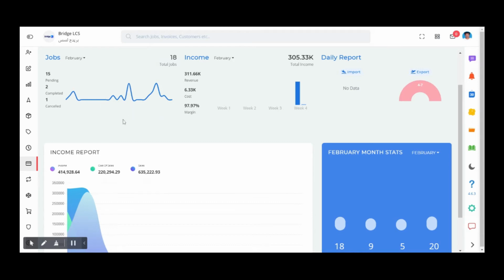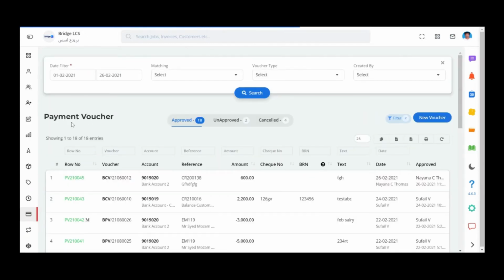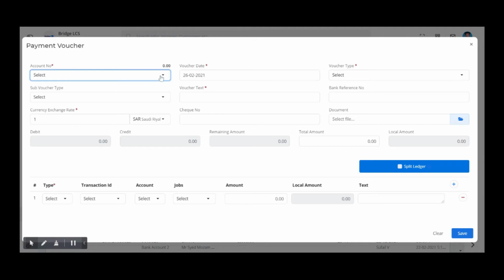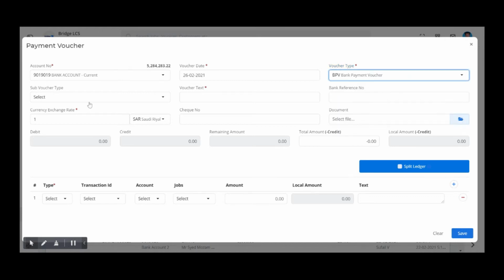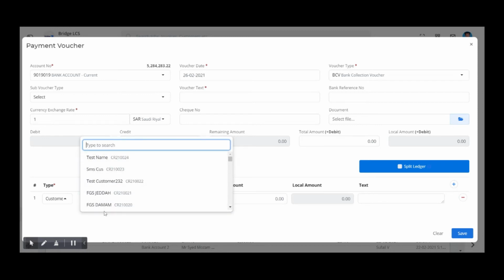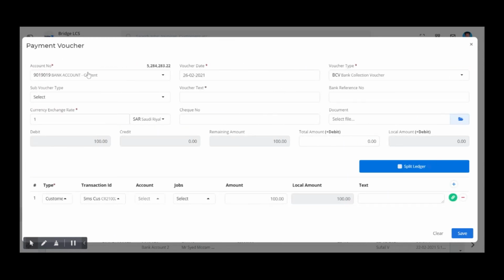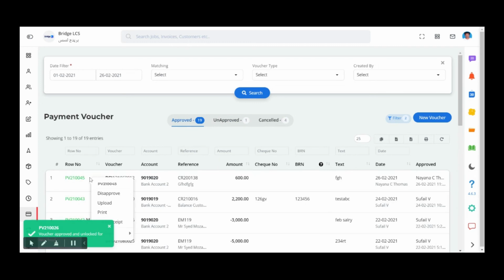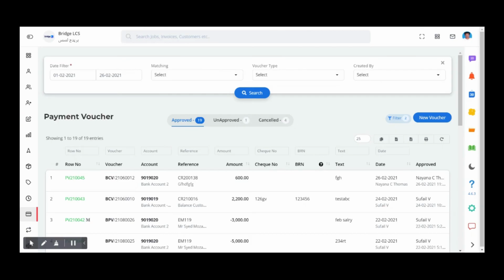How to make Payment Voucher in a Freight Software | Bridge LCS | ERP For Freight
Hi Freight Forwarders,

Payment Voucher is one of the important parts to be maintained to keep a track on business transactions. Here, In this Video you will get to know ho to create a voucher in a Freight Software.

Bridge LCS is a Freight Forwarding ERP Software to help the Freight Forwarders manage their day to day consignments, finance, clearance, and payroll under a single software.